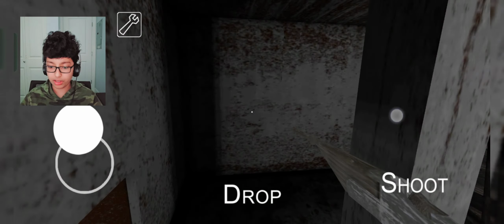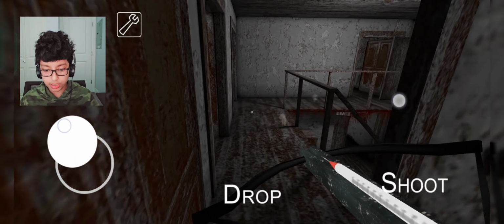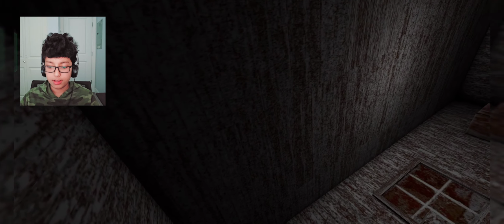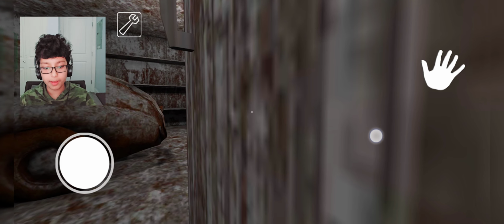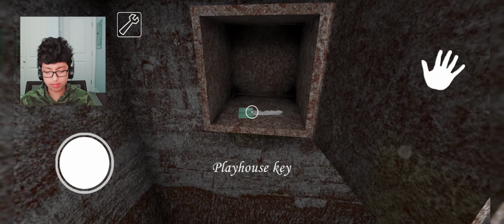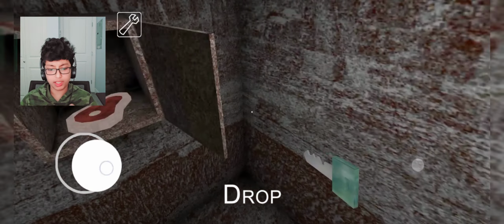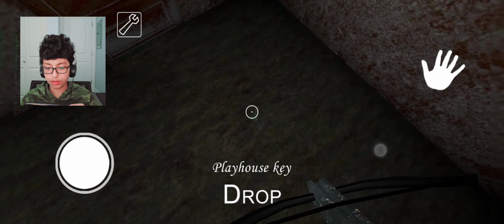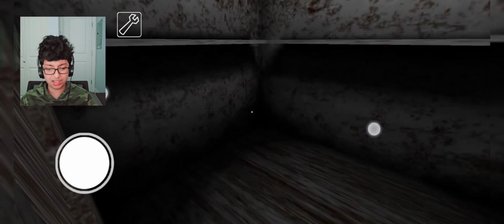Granny beat me again! (Granny CH1) gameplay